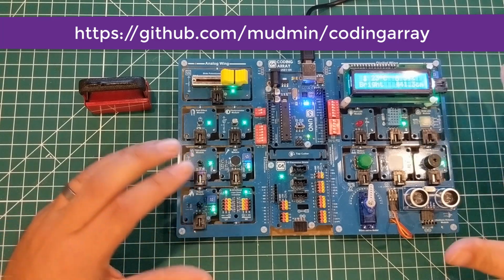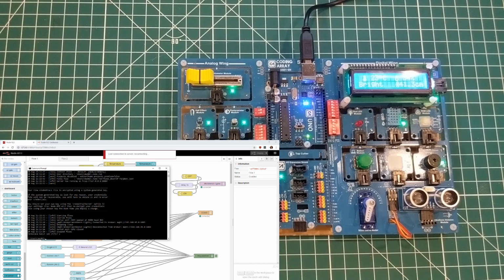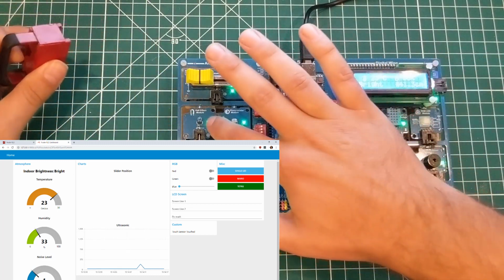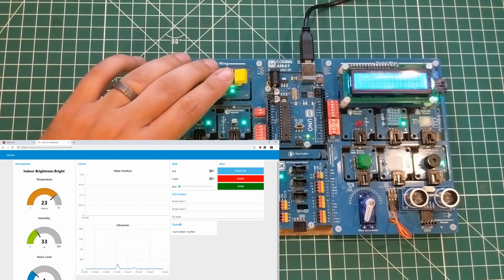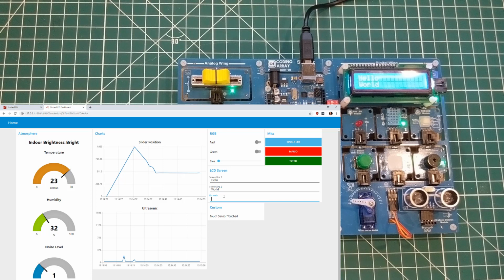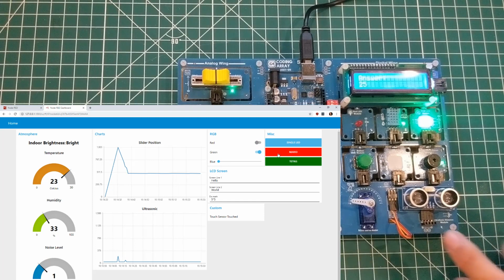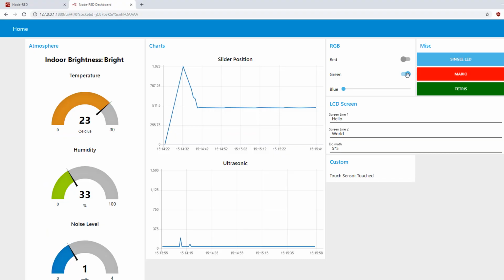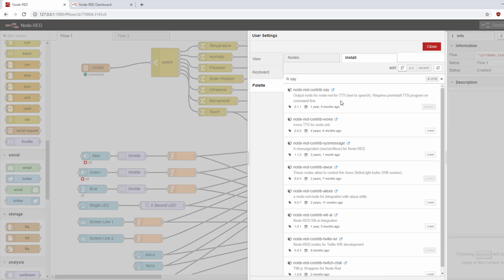Introducing Coding Array "Interactive Mode"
Simply pass a magnet over the hall effect sensor of your coding array and you can turn it into a device that interacts with your computer and the rest of the world!